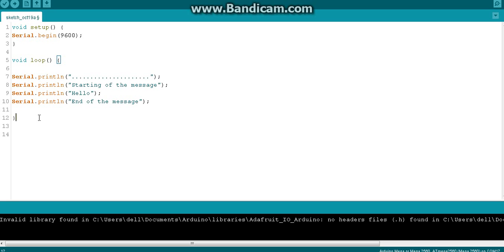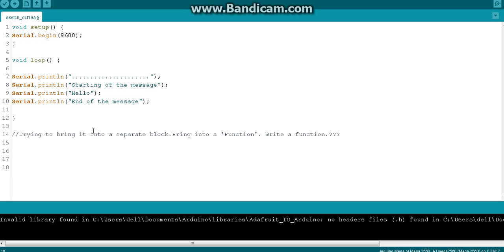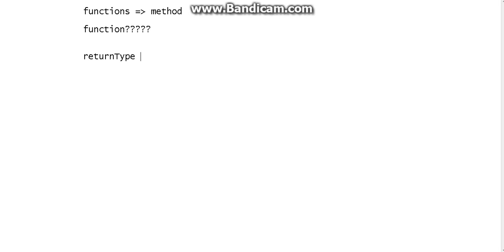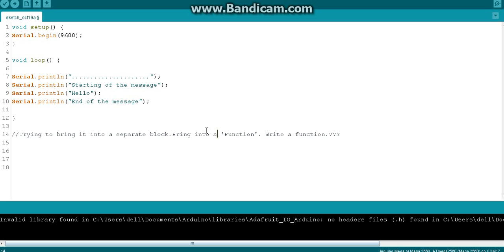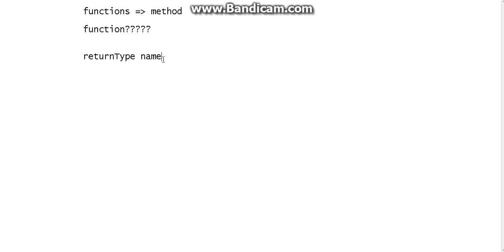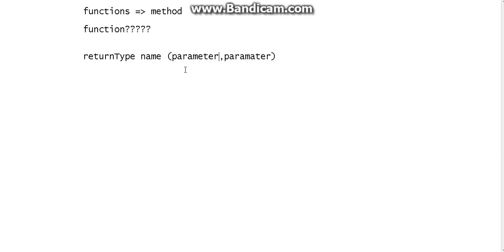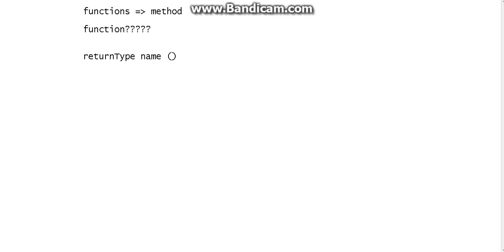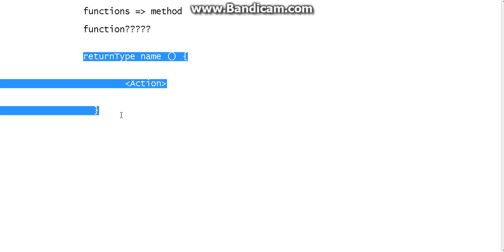Arduino Programming Tutorials for beginners - 171 | Functions - 2 | Desktop